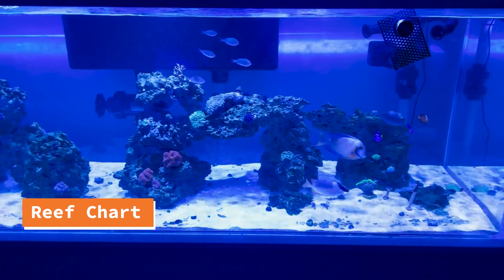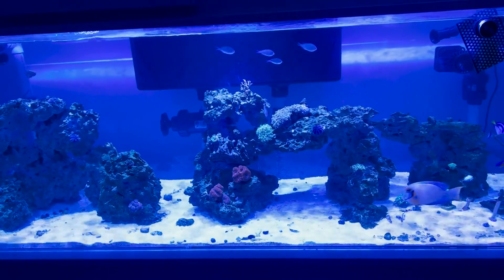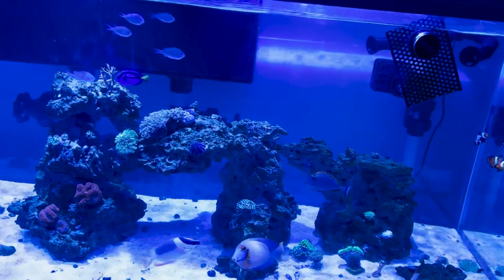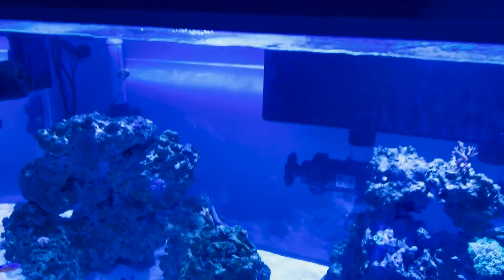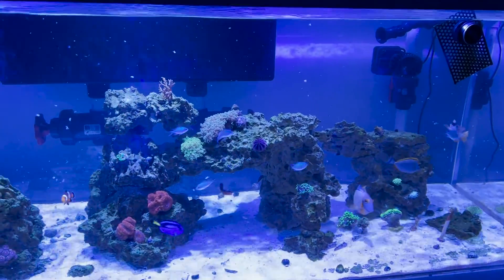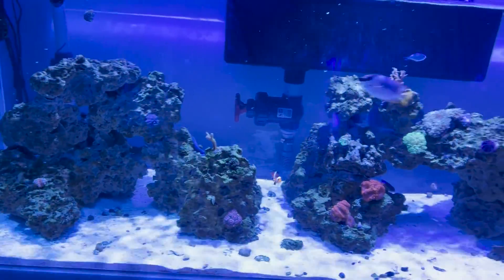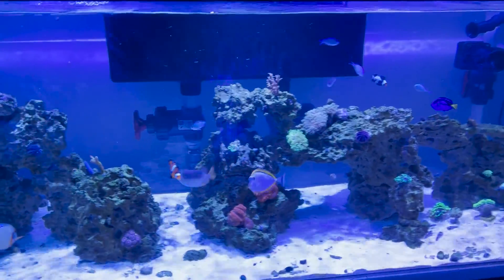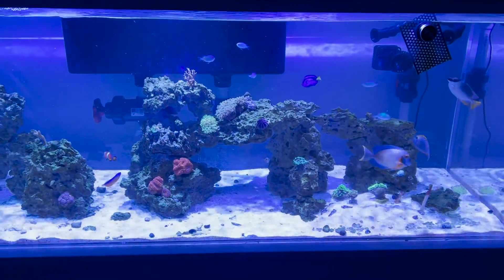Reef Chart Day 90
Easy day with the tank. How does everyone like the new intro?